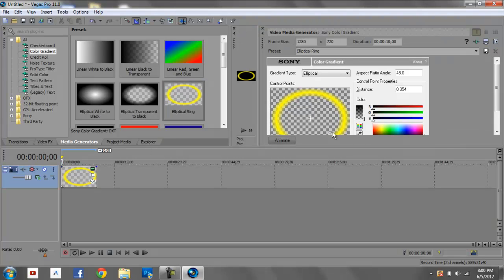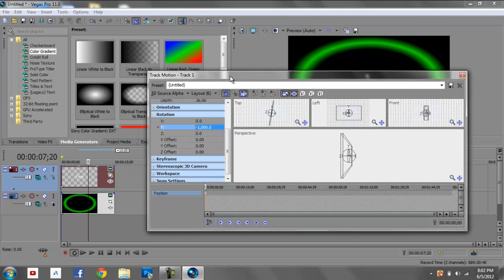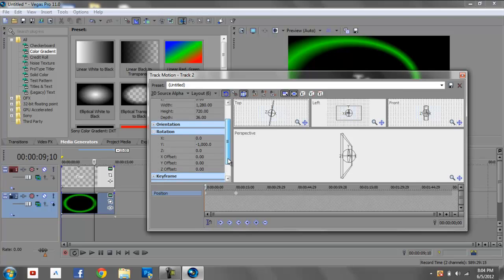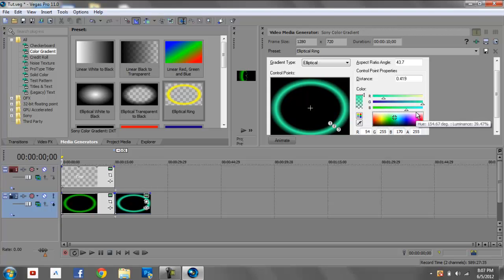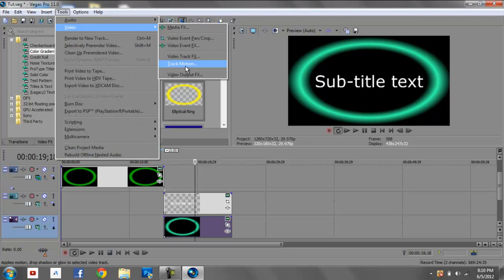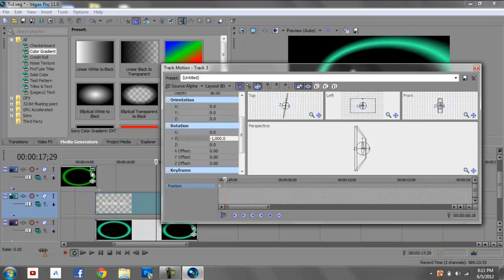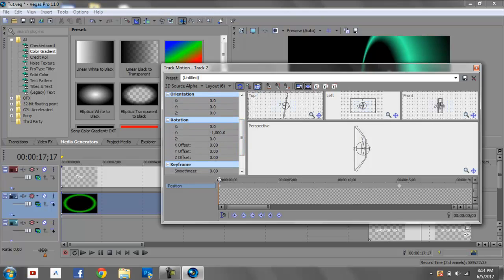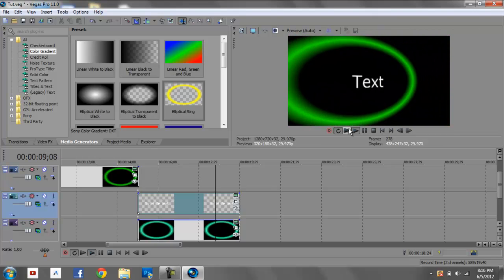How to make a Basic Intro in Sony Vegas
With an elliptical ring and some dedicate time, you can make a simple and cool spinning intro.
If you like this video, hit "Like".
It helps me alot.
Comment on what i should do next.